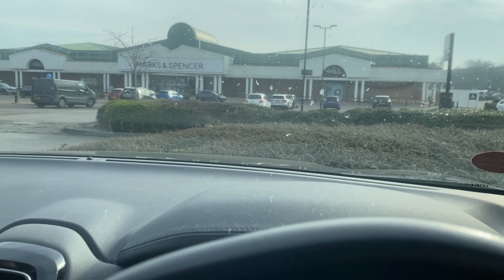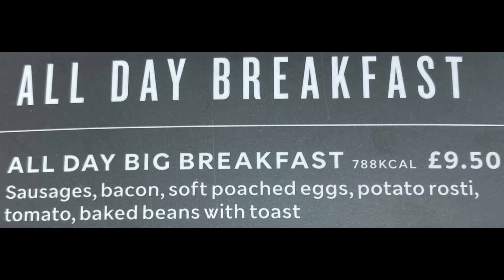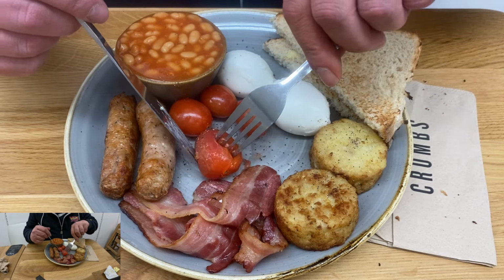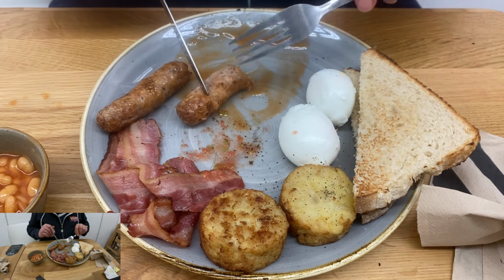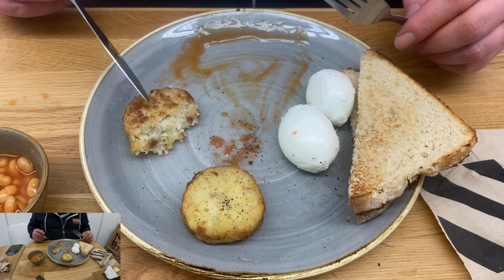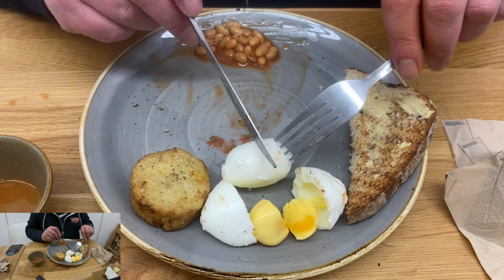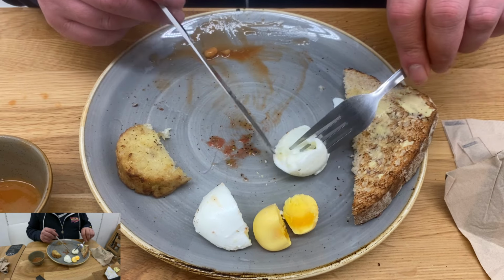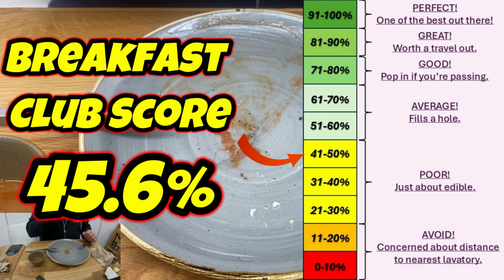Not Just Any Breakfast… A Total Letdown! 🤯🚨 - M&S Café Breakfast Review - Supermarket Sweep - Part 2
Not just any breakfast… but possibly the most disappointing one yet?! 😱 Today, we're at Marks & Spencer Café in Owlcotes Shopping Centre, putting their Full English Breakfast to the test! With M&S being known for premium quality, expectations were high—but did this breakfast live up to the brand’s reputation, or was it a total let down? 🤔

We’ll be rating everything—from the sausages and bacon to the eggs, toast, and even those little plum tomatoes! Some items impressed, while others… well, let’s just say they left a lot to be desired. But how does it compare to the other supermarket breakfasts we’ve reviewed so far? Watch until the end to find out the final score!

What do YOU think? Did we judge this breakfast fairly, or would you rate things differently? 👇